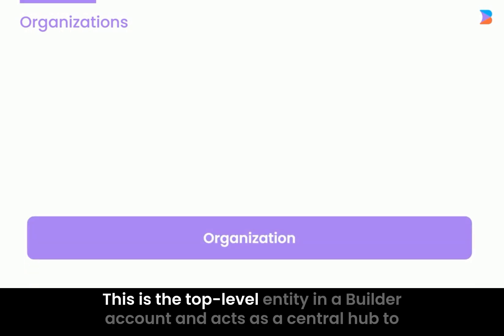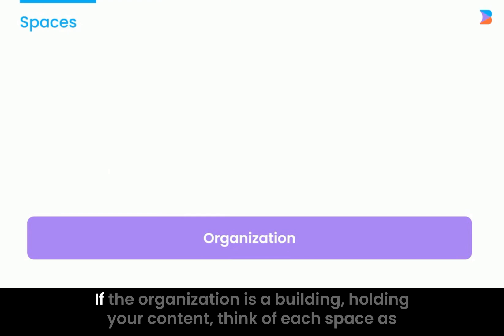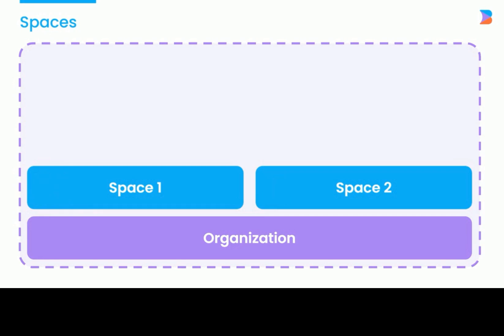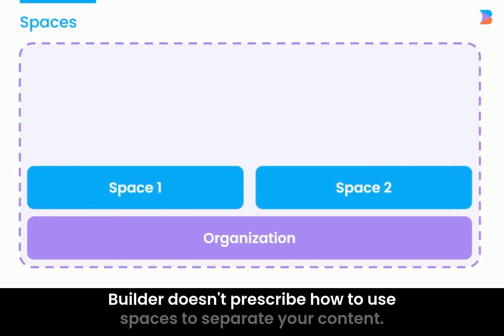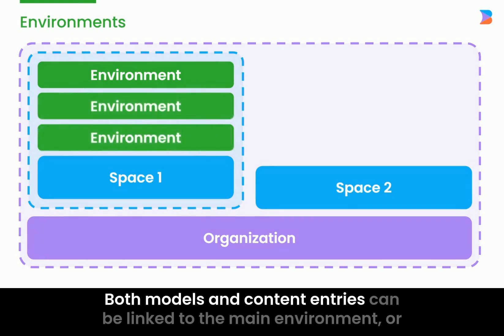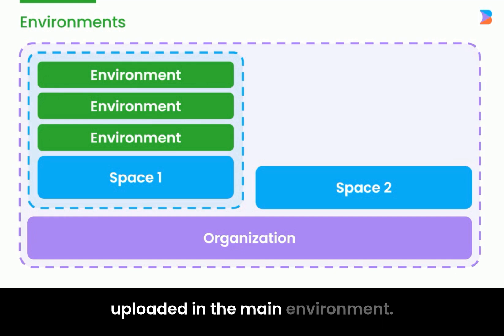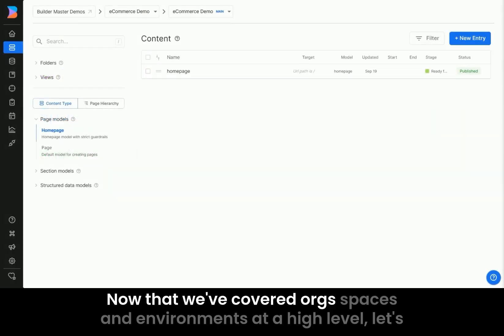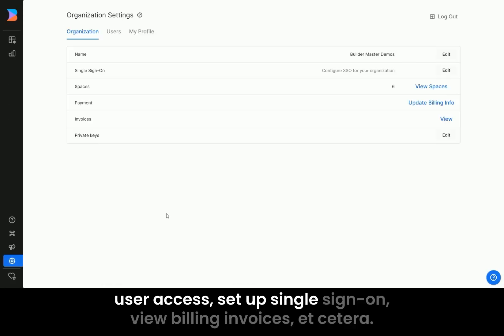Builder 101: Organizations, Spaces, Environments, Oh My!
How Builder separates and organizes content with Organizations and Spaces